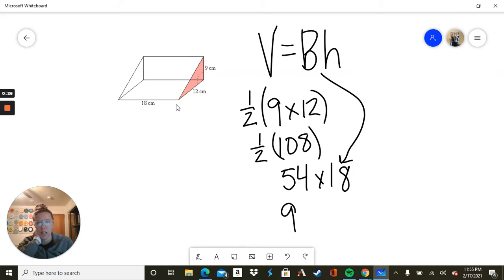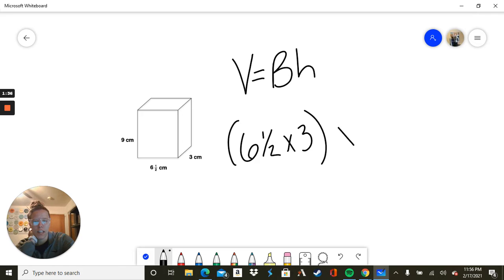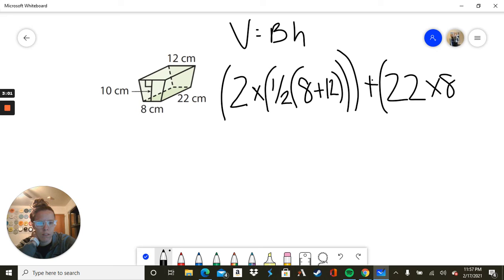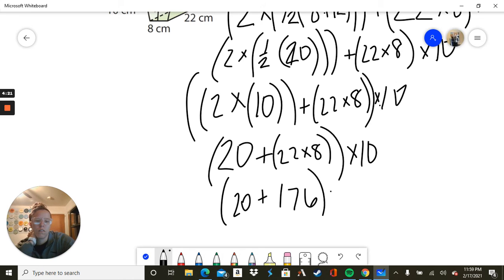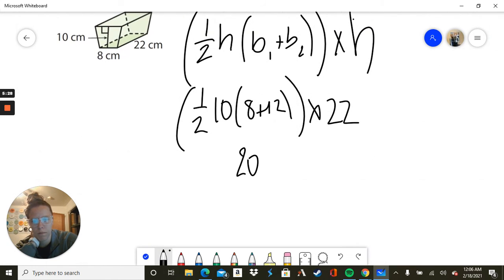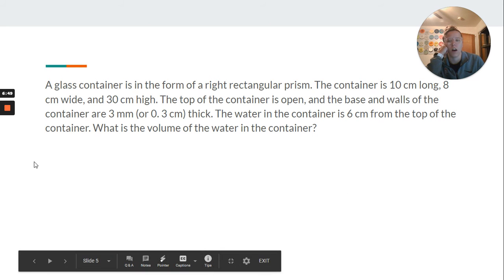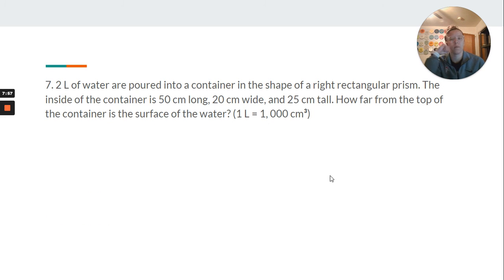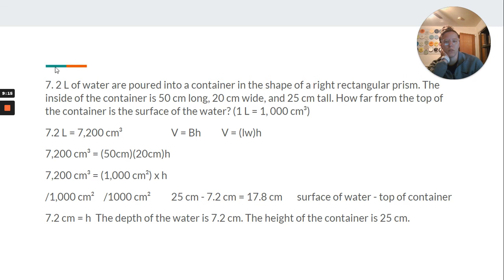7 - Math - Unit 3 Lessons 23-24 - February 18, 2021